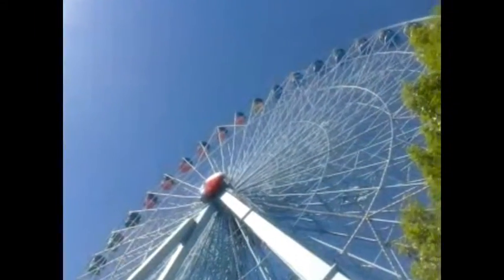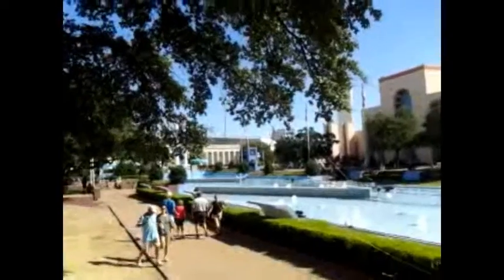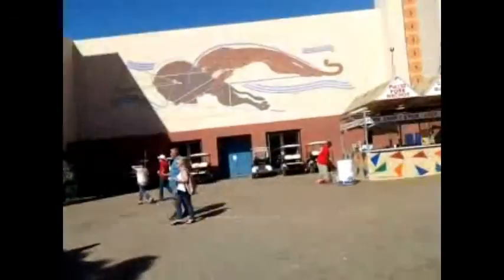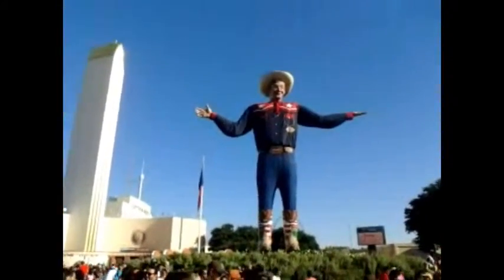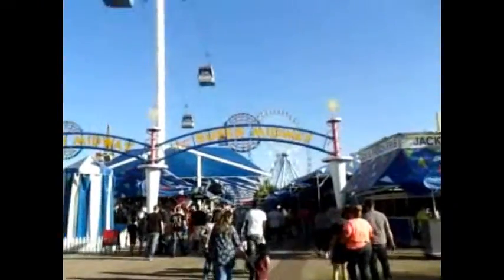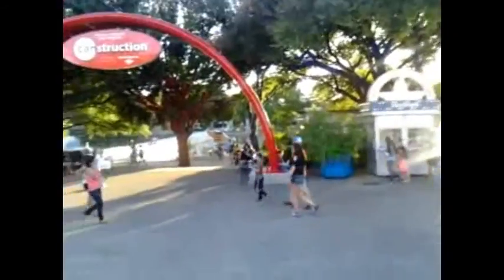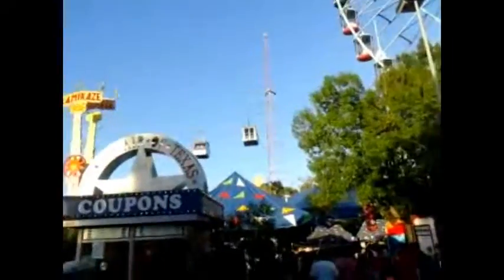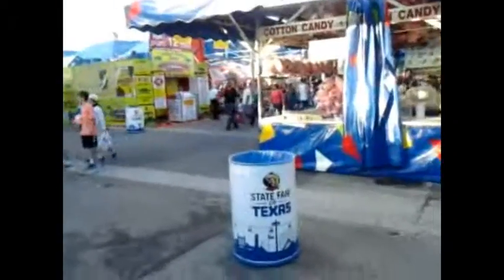2015 October Texas State Fair All Day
So this is the State Fair, all day of it. I recorded several videos on my terrible phone in terrible quality and this the result! Enjoy this glitch ridden jumbled mess of information!